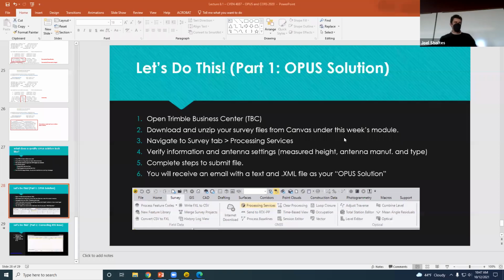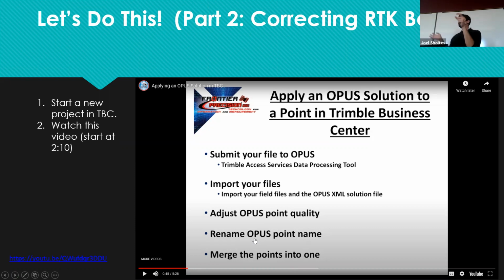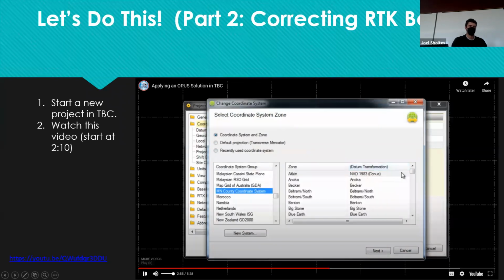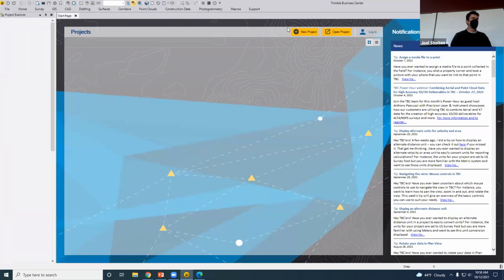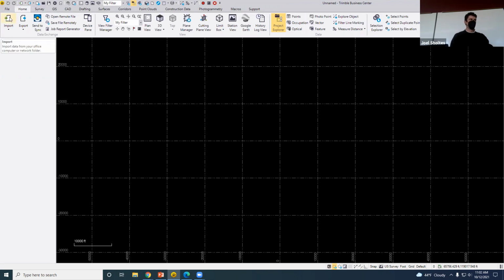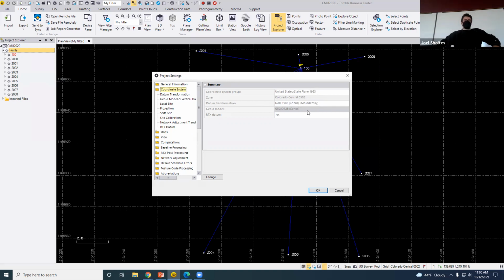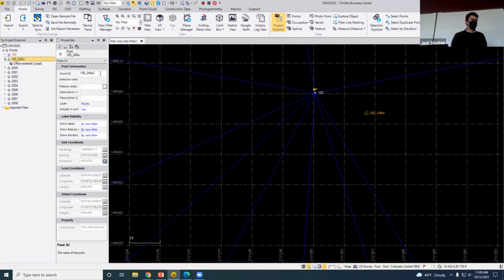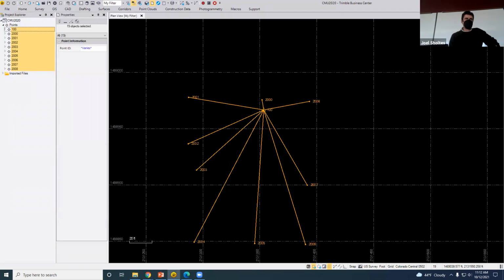GIS and GPS Surveying - RTK GPS Survey OPUS Correction in Trimble Business Center Walkthrough